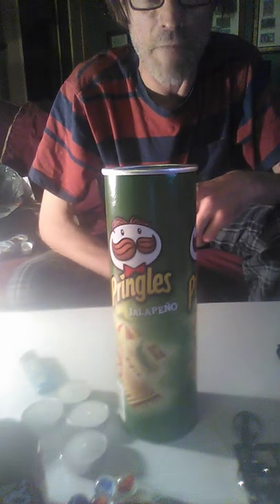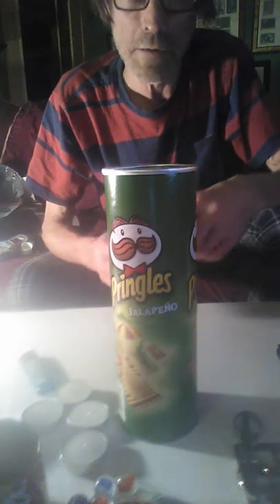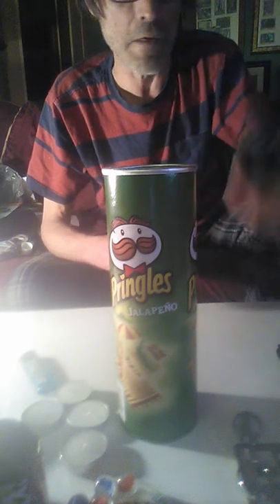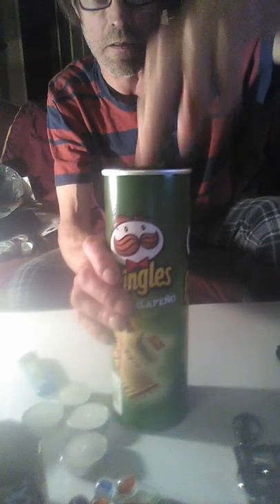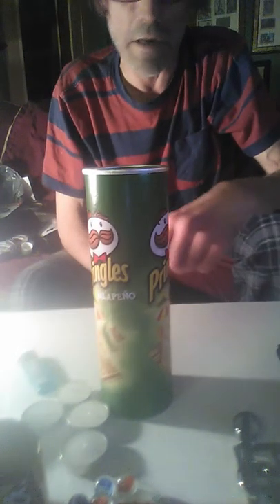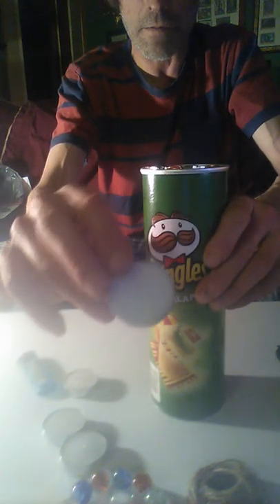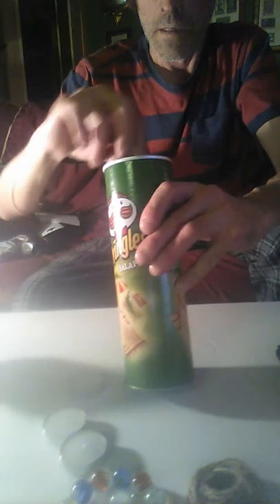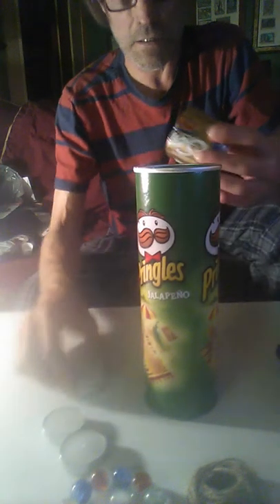The 5 C's Pringles tube survival kit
Diy bushcraft